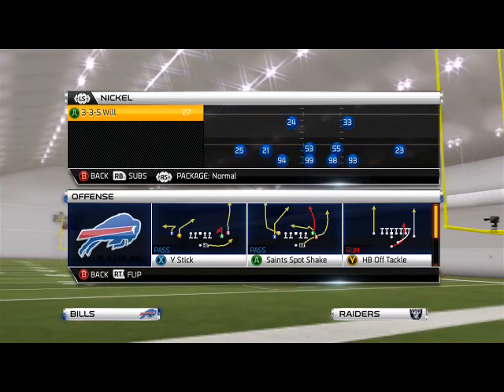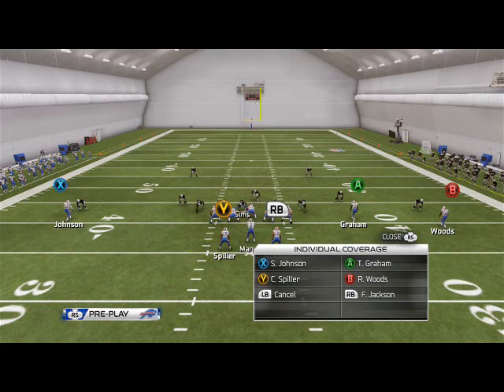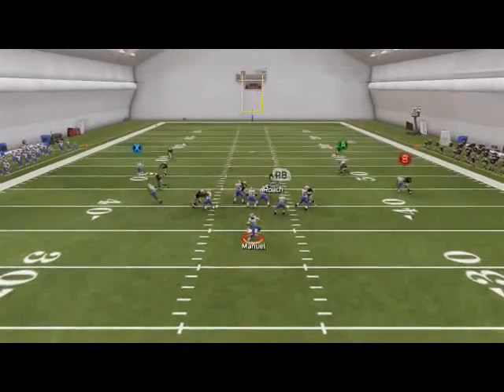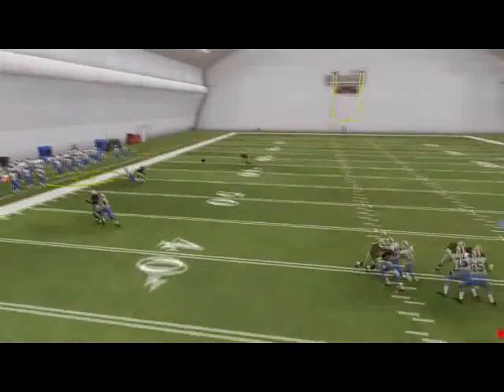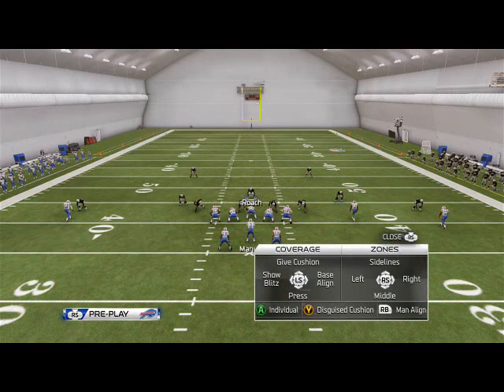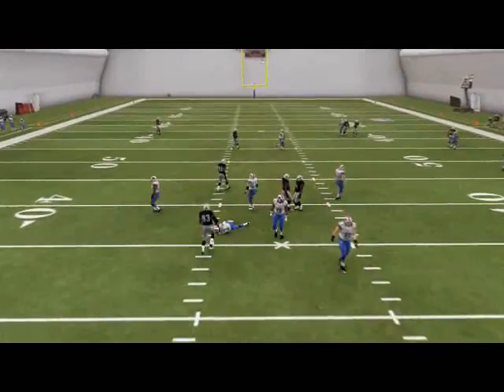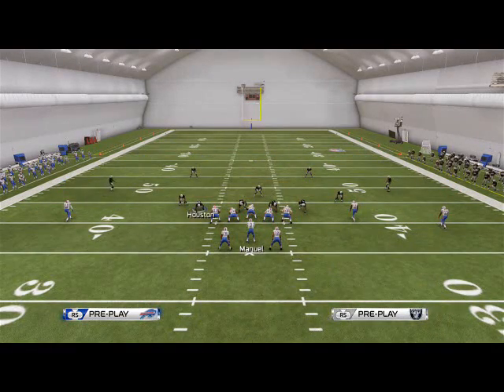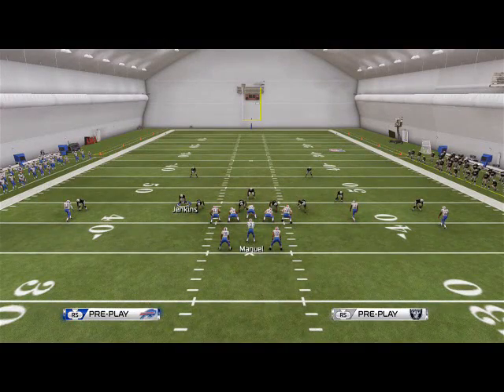Madden NFL 25| Madden 25 Beginner Tips: The Secret to Improving Man to Man Defense in Madden 25